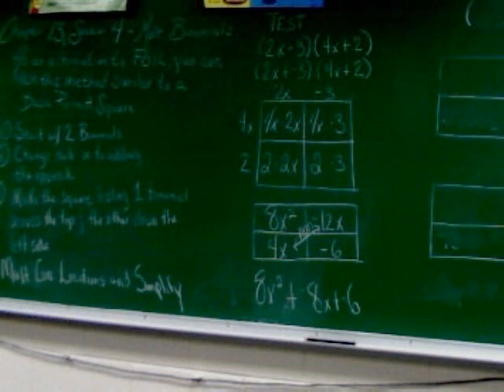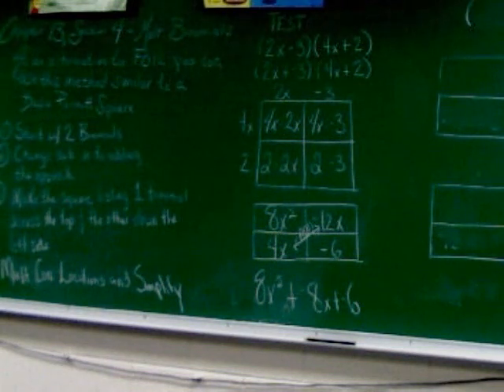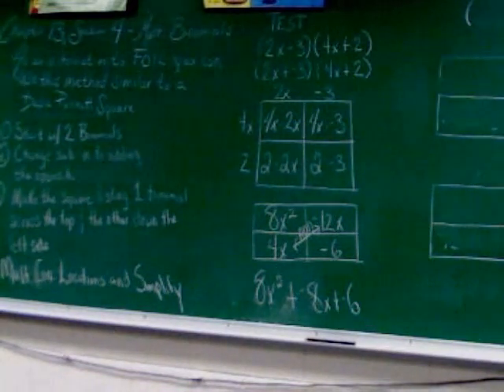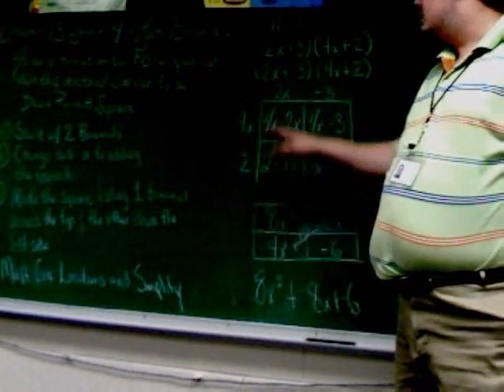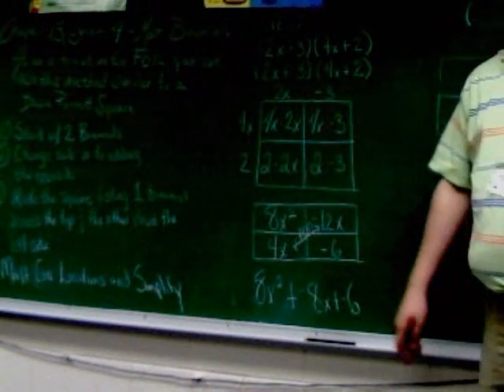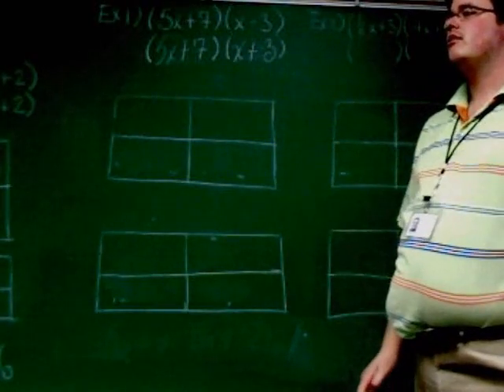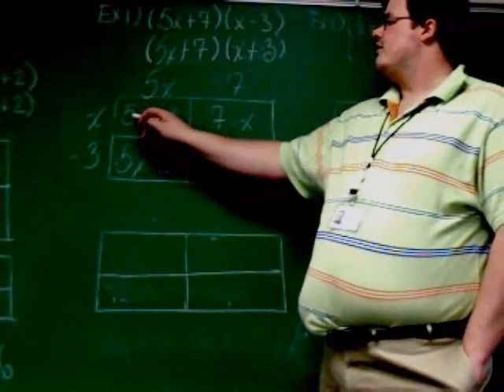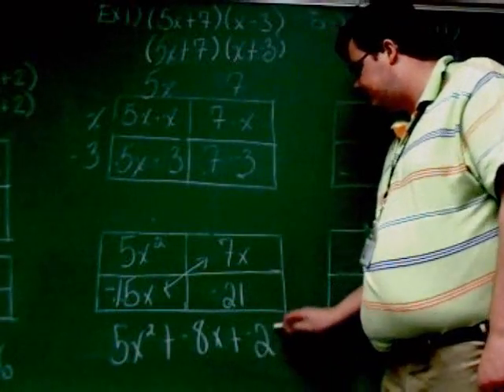Chapter 13, Section 4, Pt A - Multiplying Binomials - Try 2